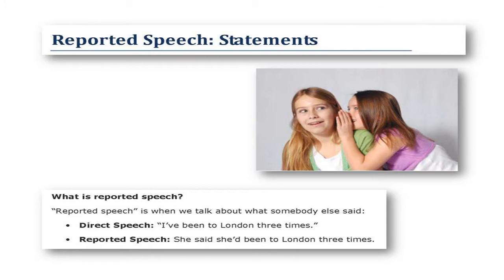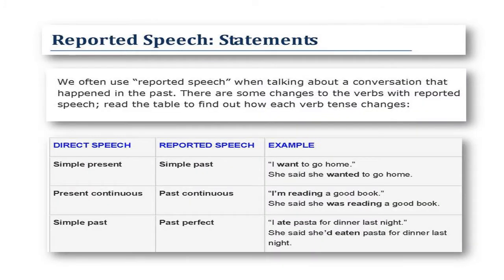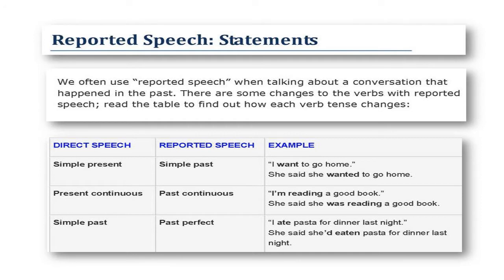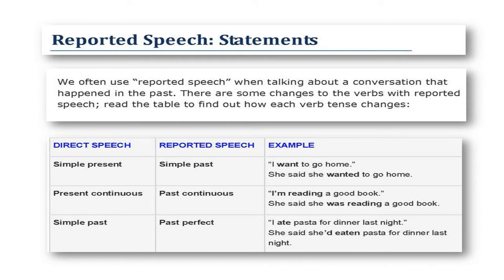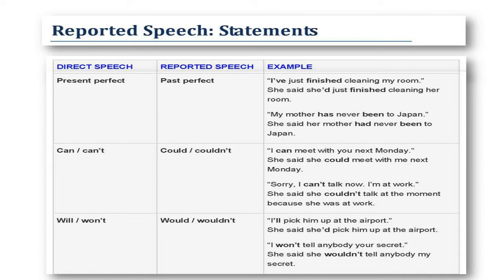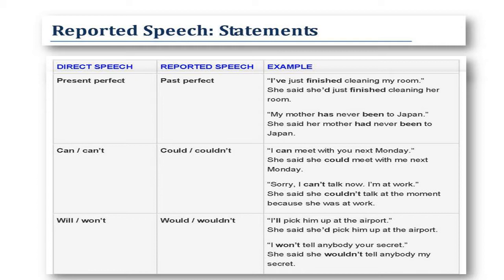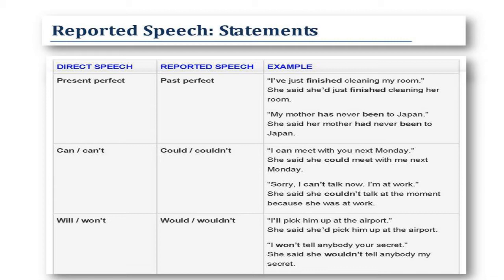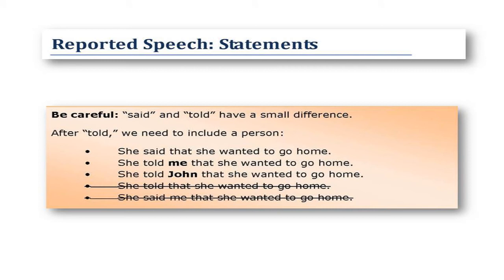Intermediate English Grammar #29: Reported Speech: Statements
Easy English with David